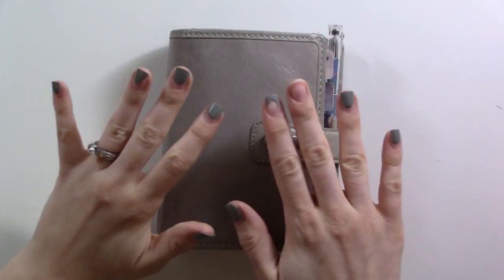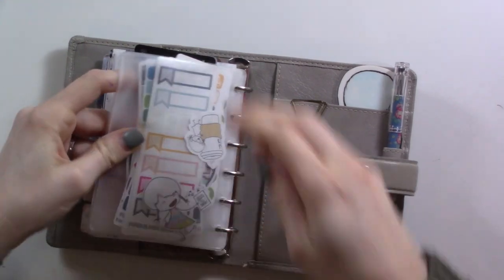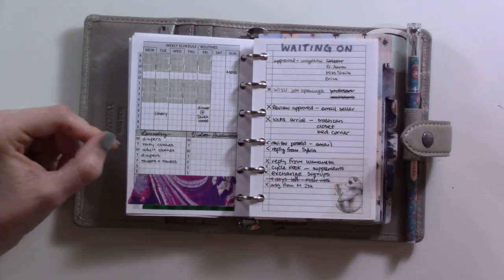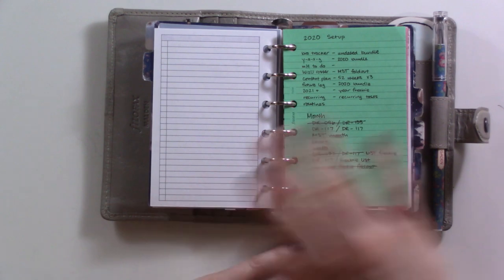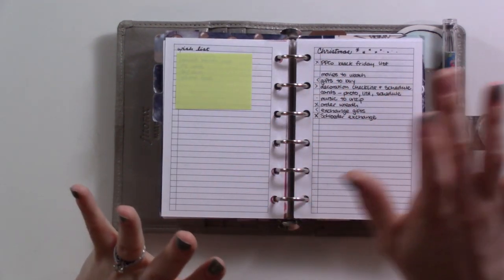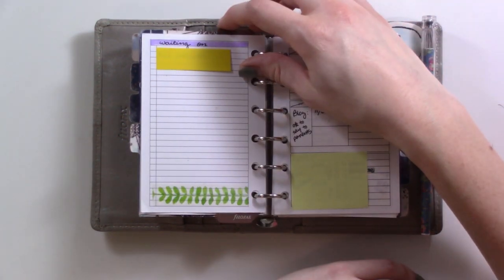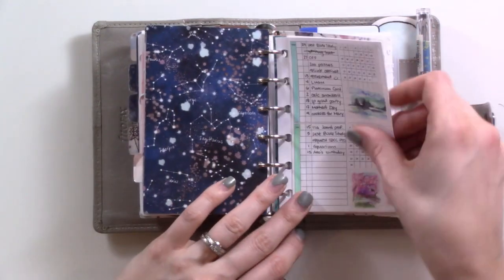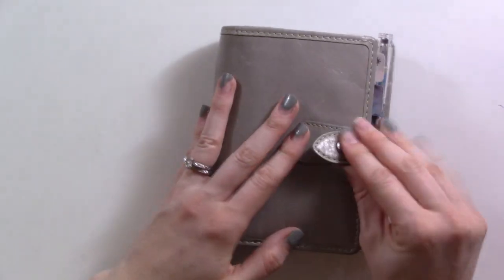November Planner Flipthrough | Filofax Malden Pocket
Join me on a flip through my pocket-size Filofax Malden Stone. Updated for November 2019.